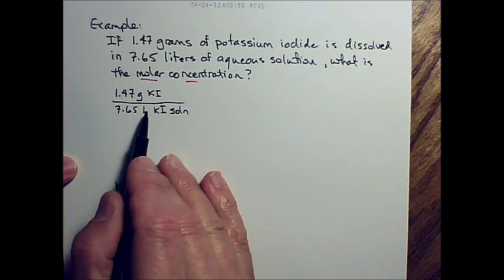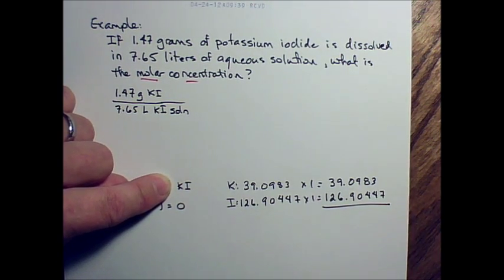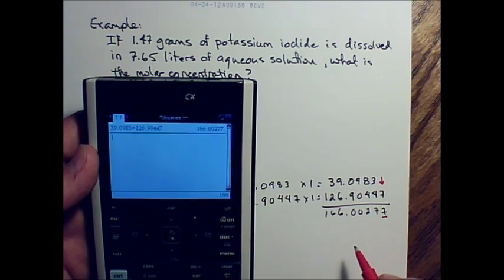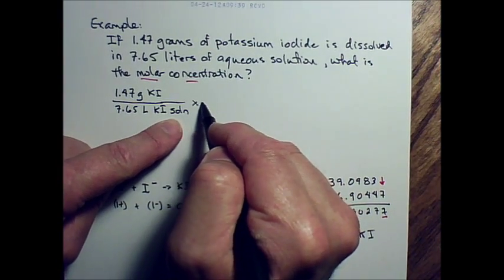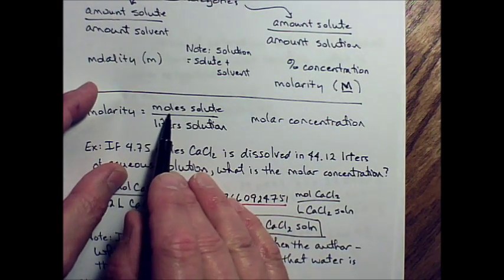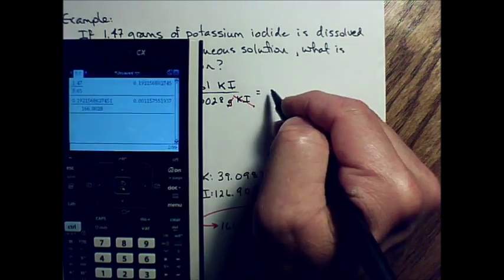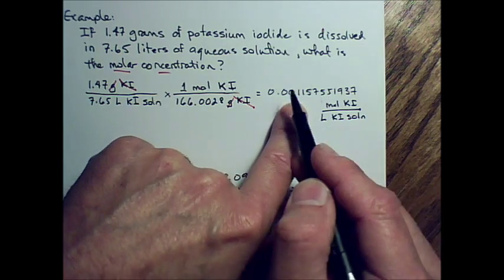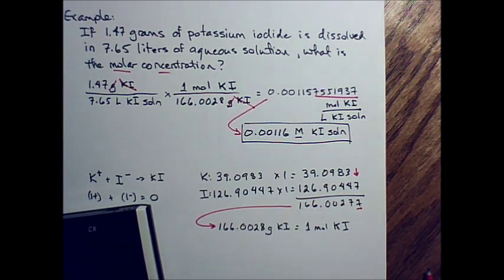Unit8_Molar_Pt3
This video explains the solution concentration unit of molarity; and calculations of molarity.